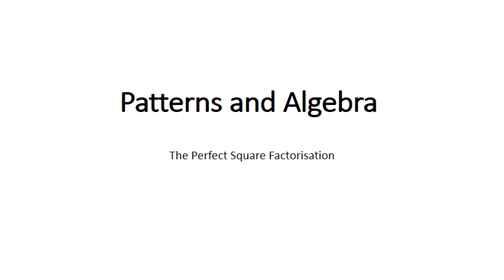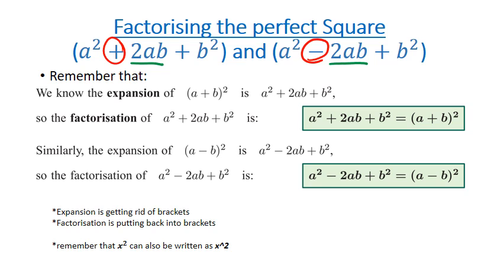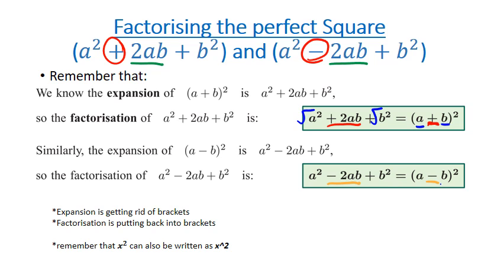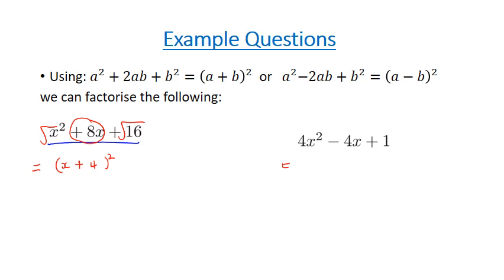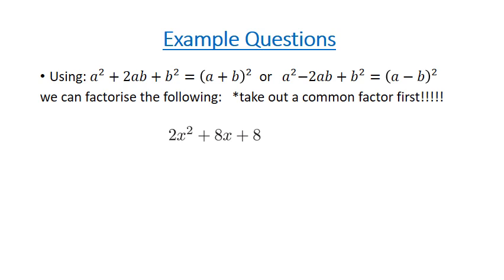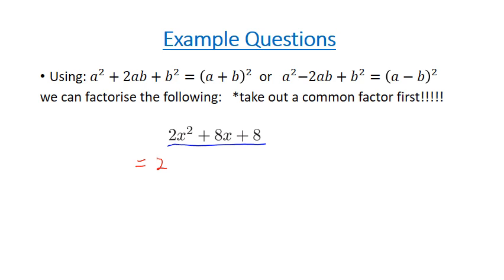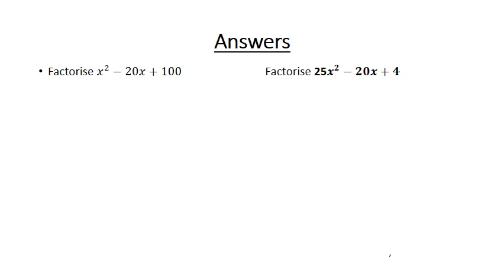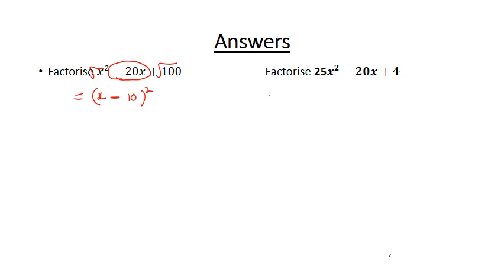Perfect Square factorisation youtube file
Video tutorial explaining the factorisation of the perfect square